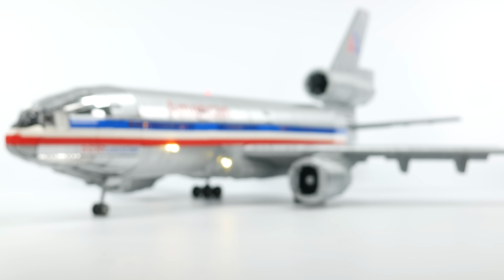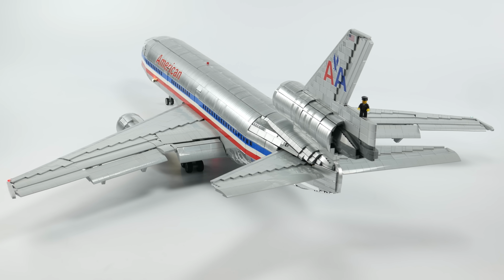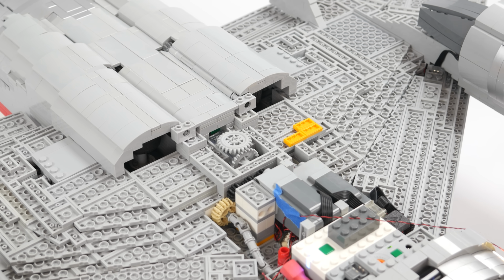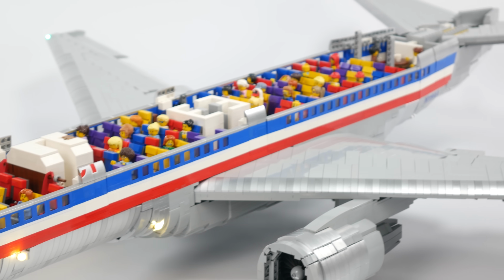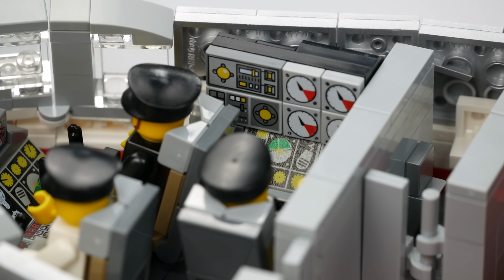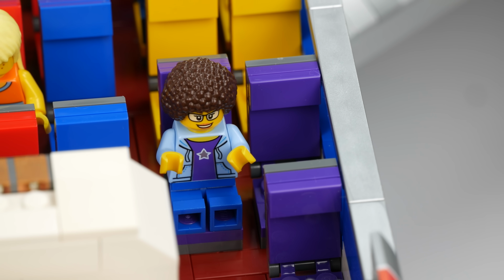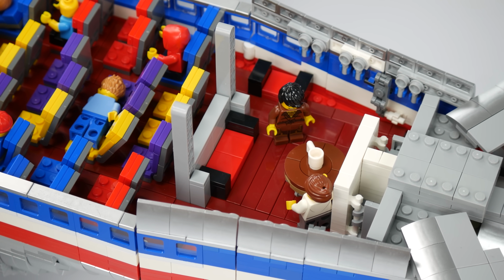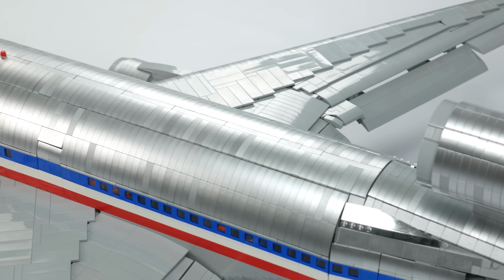LEGO American Airlines DC-10 MOC! Motorized Landing Gear, 20,000 Parts, and Full Interior!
In this video, I give you a full tour of my custom LEGO American Airlines DC-10!